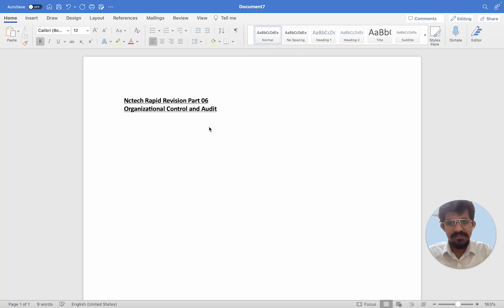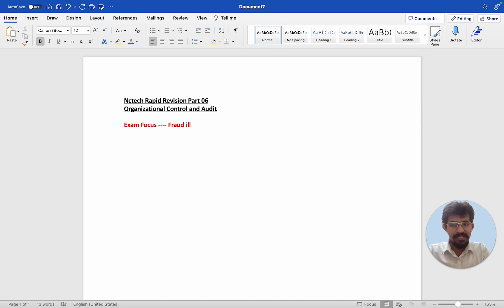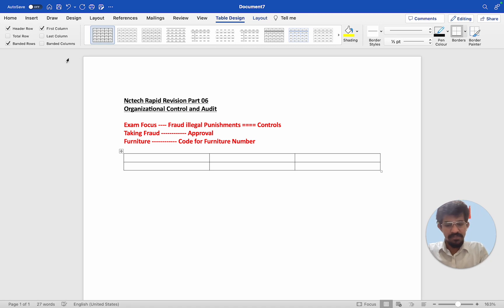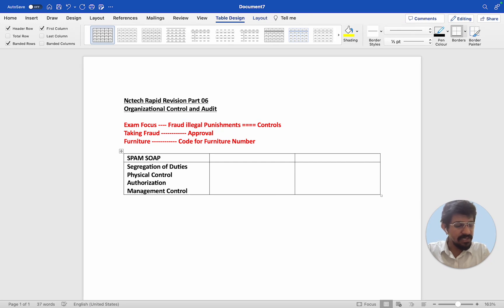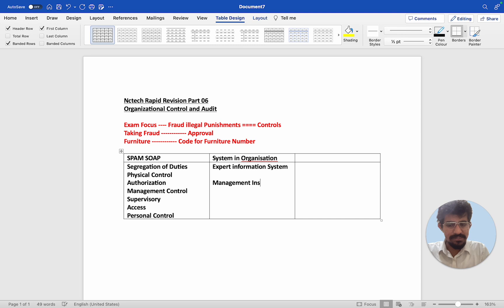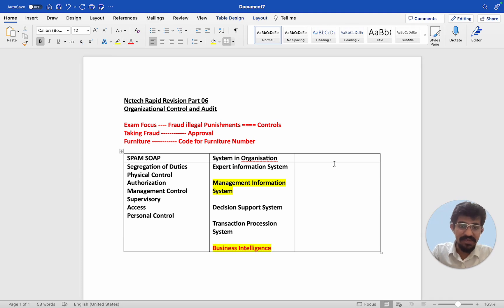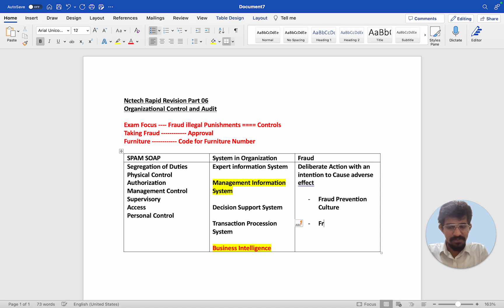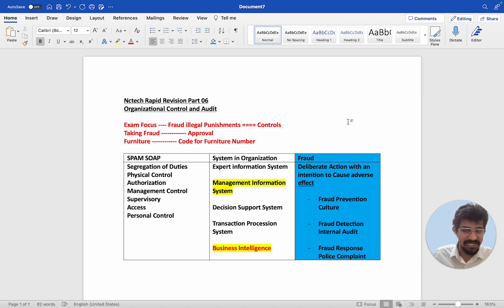ACCA SBL NcTech Rapid Revision Part 06 Organisational Control and Audit